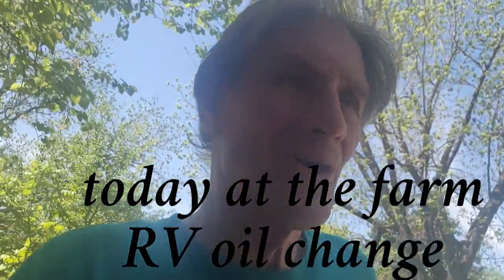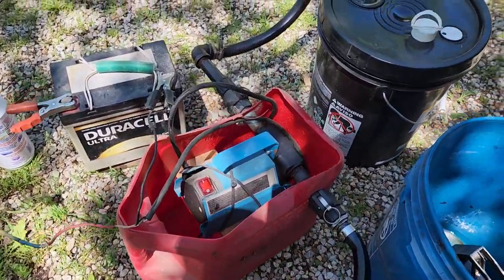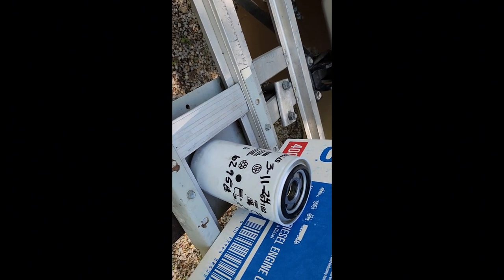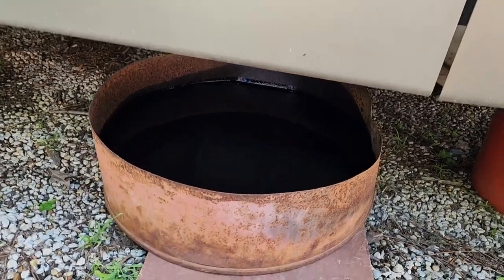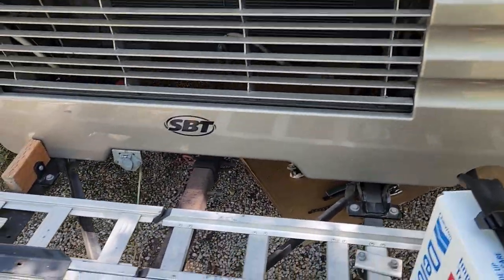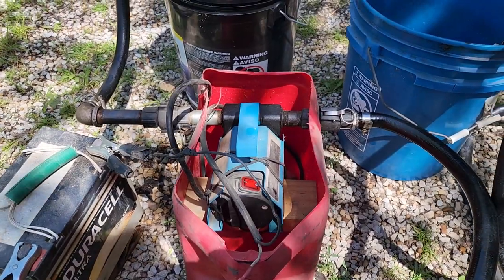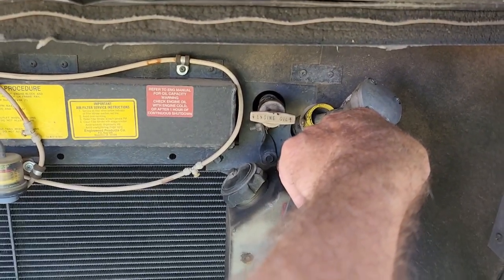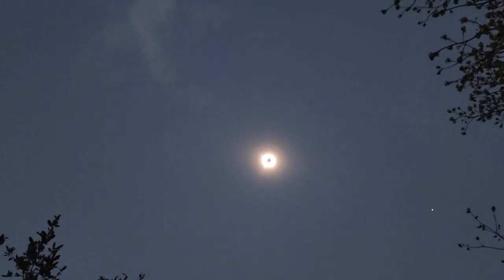Winnebago oil change plus a surprising ending.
in this episode, I'm describing how I change my RV OIL. the way I do it is not the same way I change the oil in my truck! plus a surprise at the end!